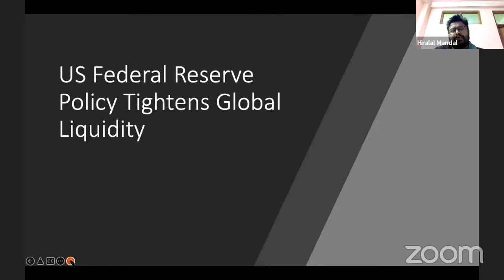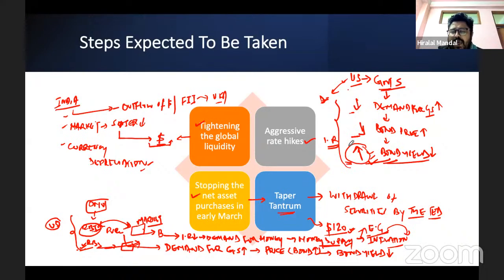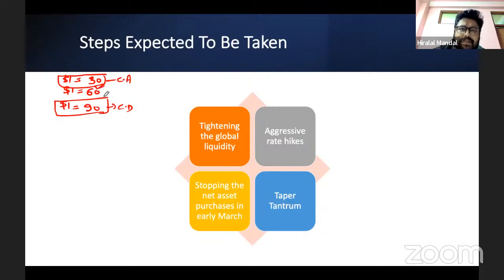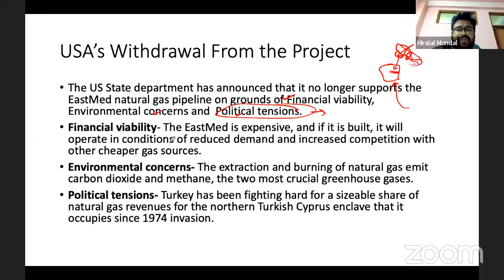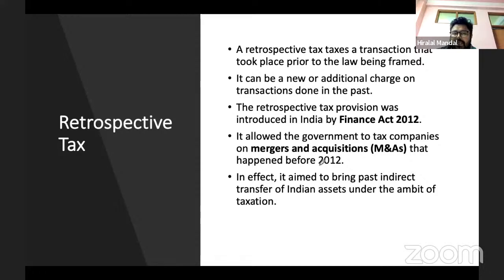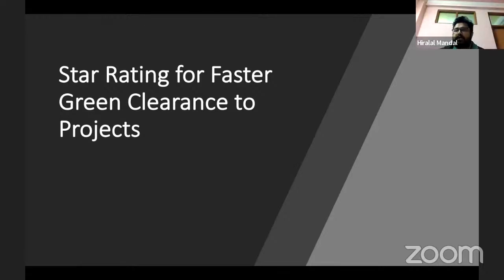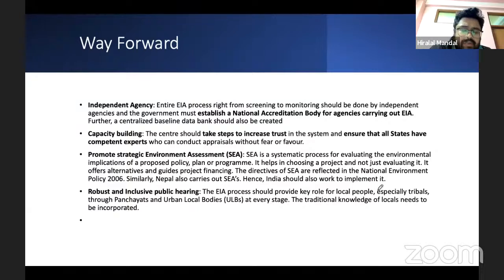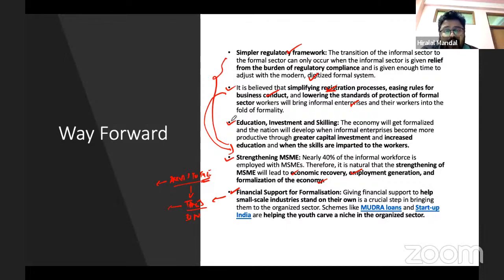FREE UPSC Current Affairs Course Class- 29th January 2022 | Career Launcher IAS